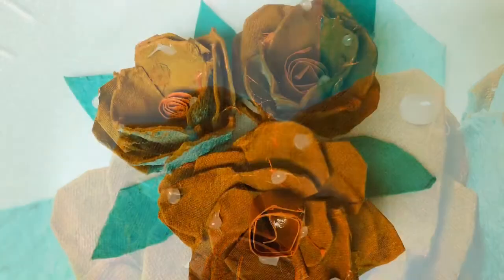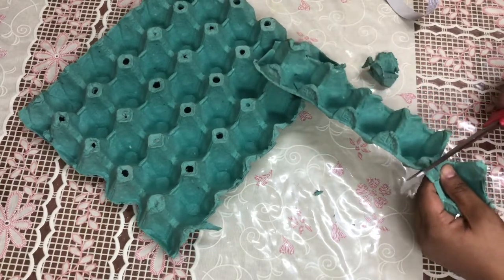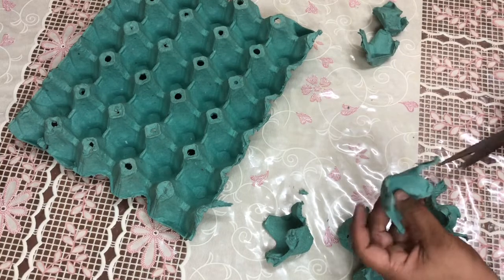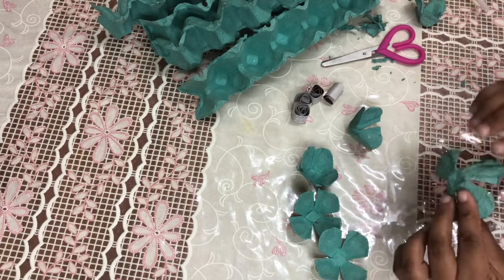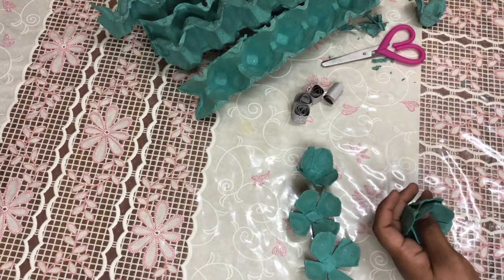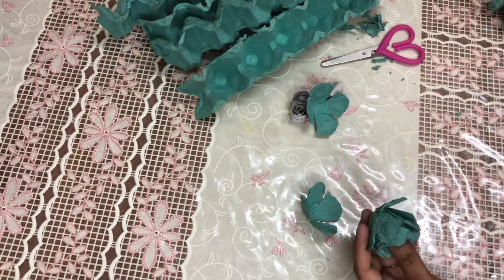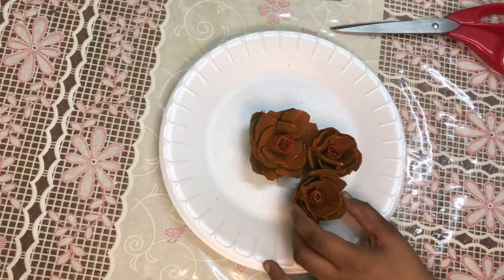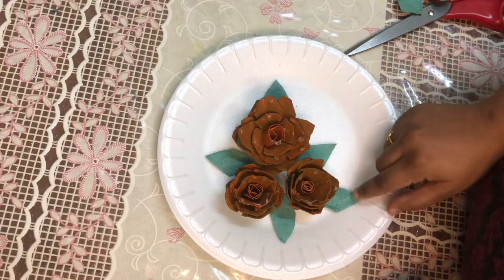ROSES FROM EGG TRAY/DIY CRAFT IDEAS/KITCHEN WASTE TO DECOR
Egg tray roses..